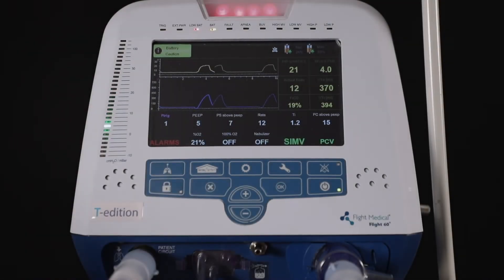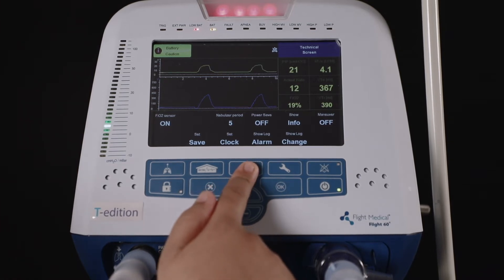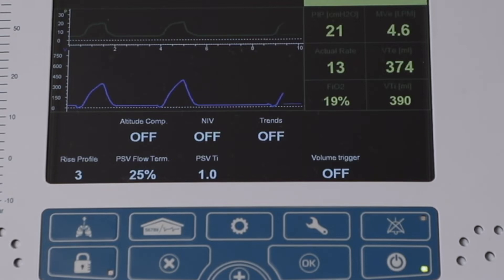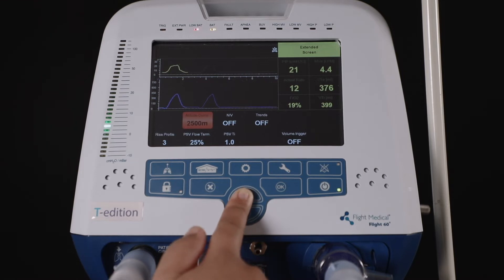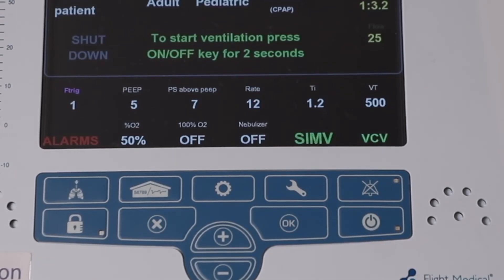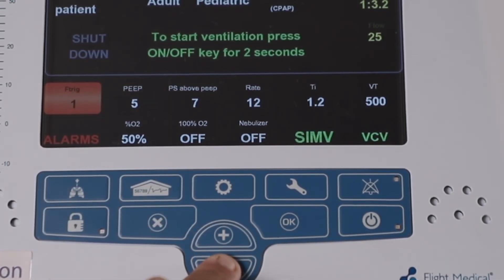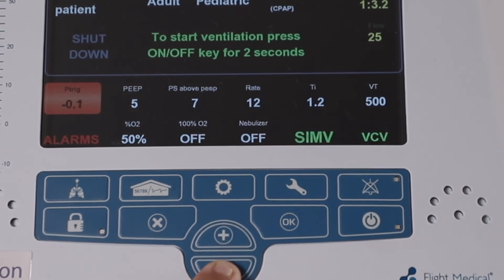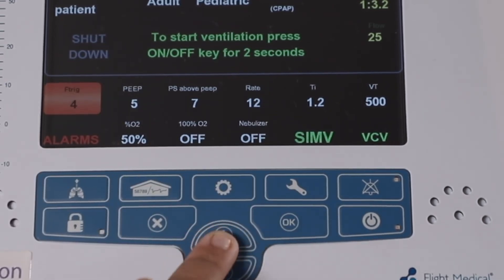Flight 60 Ventilator || Modes & Settings || Neogenesis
Video Content
0:00 - Intro
0:17 - Parameter Screen
1:20 - Extended Screen
3:18 - Manual Breath
3:46 - Panel Lock

Neogenesis Equips and empowers you to save lives with the help of intelligent technology.
We are a leading entity providing medical devices improving health care in India and around the world.

'Let's Save Lives Together
Flight 60 is a fully independent, turbine or manifold-based, ventilator.
The worldwide deployed Flight 60 is both a volume-control and pressure-control ventilator for invasive and noninvasive ventilation.
Cost-effective, value-driven solution for reliable ICU ventilator, across the spectrum of care.